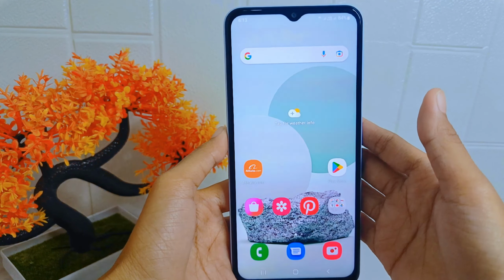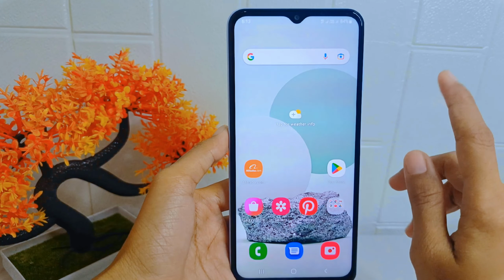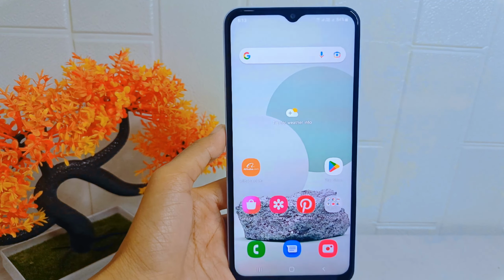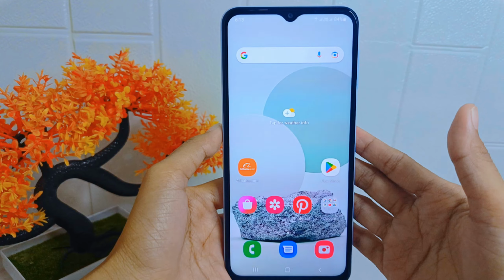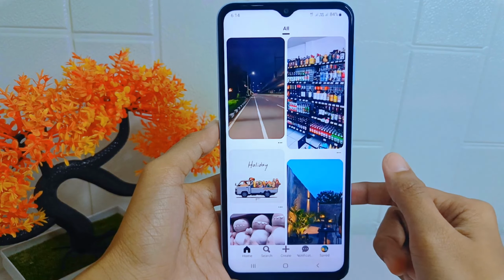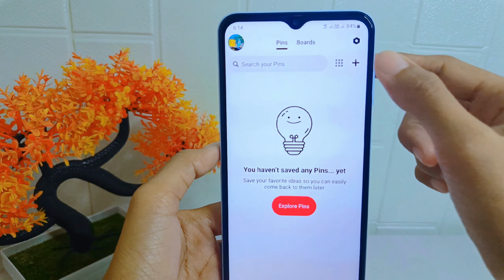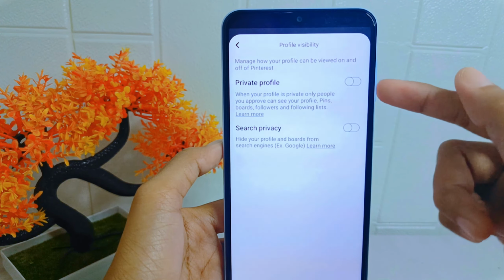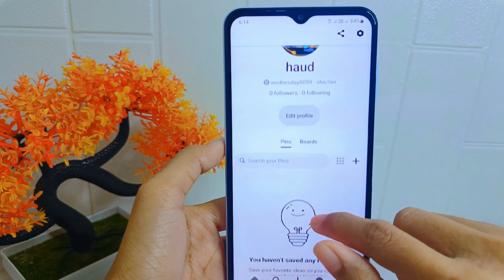How To Make Pinterest Account Private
Pencarian untuk video ini :
how make pinterest account private
make pinterest account private
how to make pinterest account